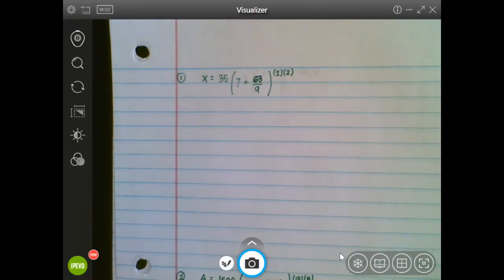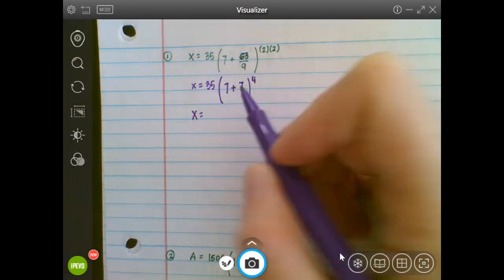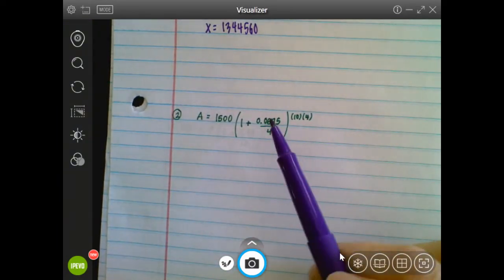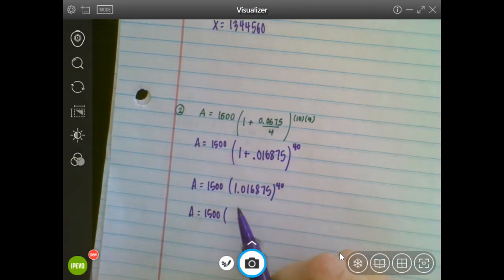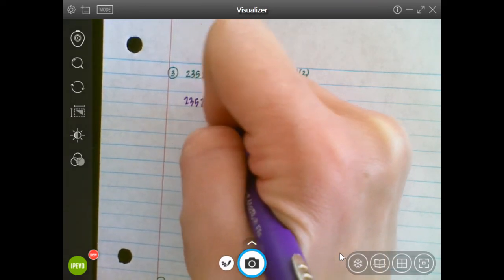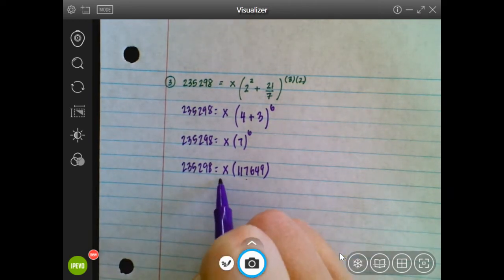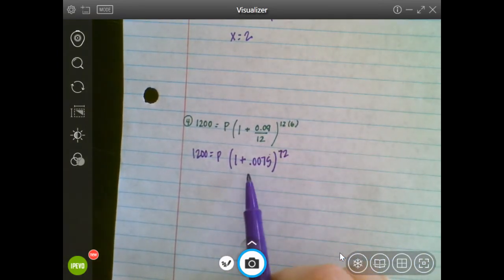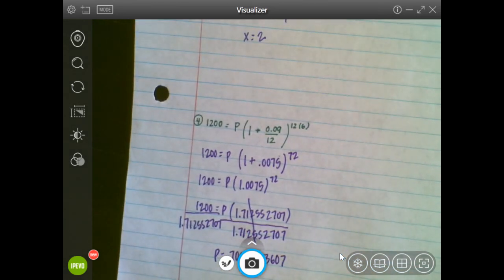Solving Equations using Order of Operations Examples